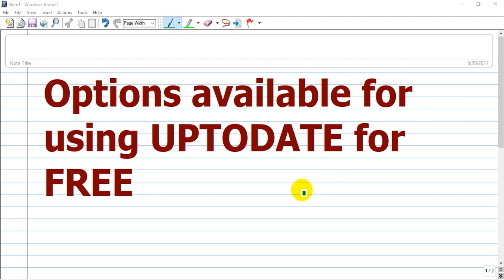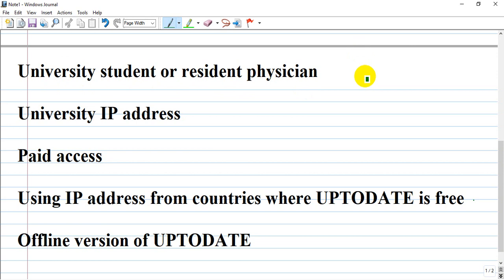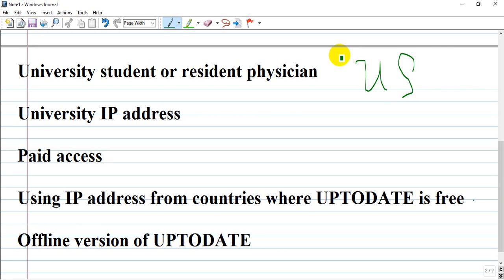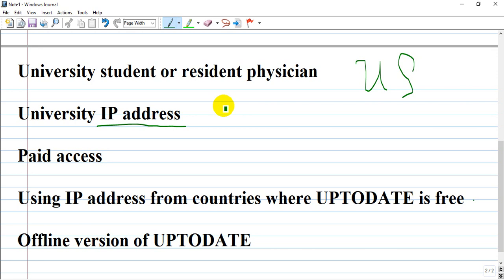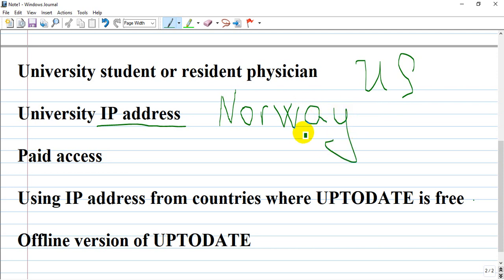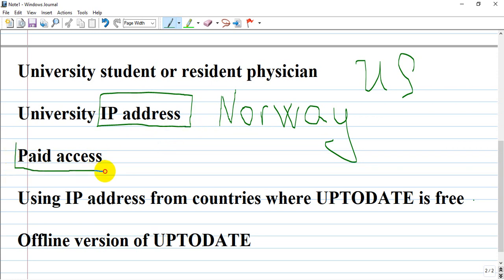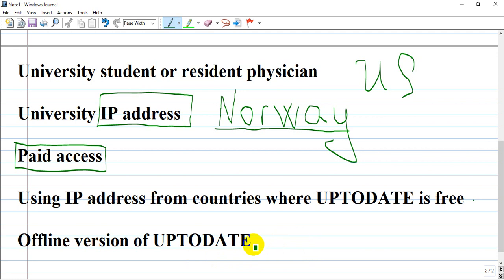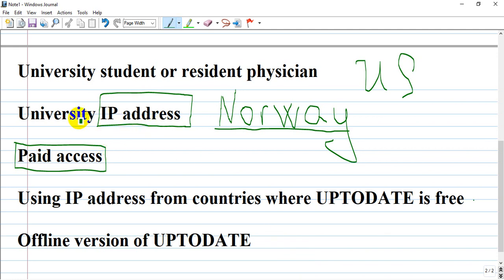UPTODATE R© options of using for free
In this video I just counted modalities of using UPTODATE for free if you don't have enough money to pay.

In the next videos I will show you option of where to download a data of UPTODATE in your computer as there are many sites where you can find it. And which program use a lot of people worldwide and as for me aslo someone shows this.